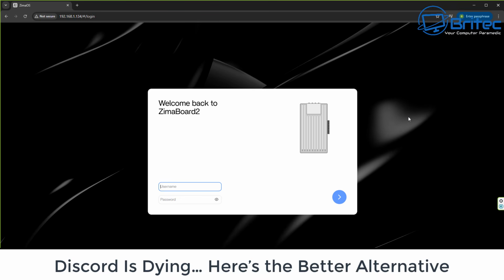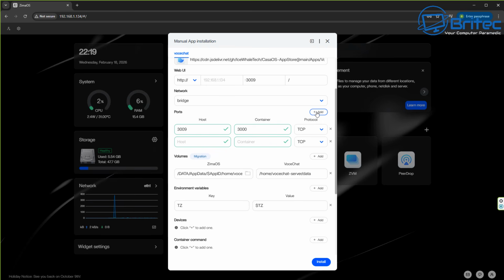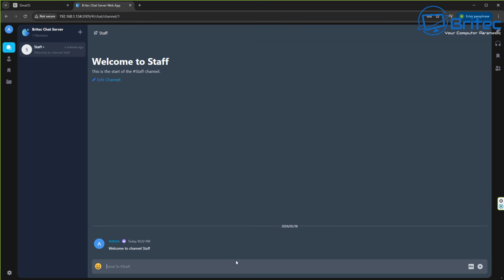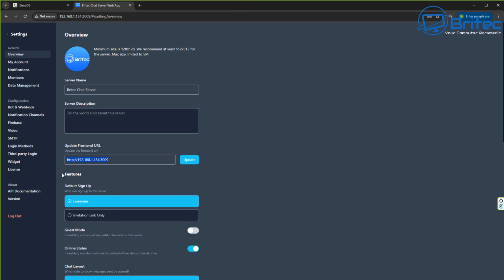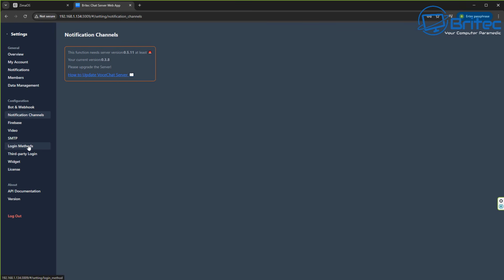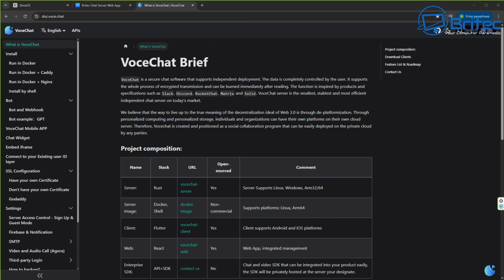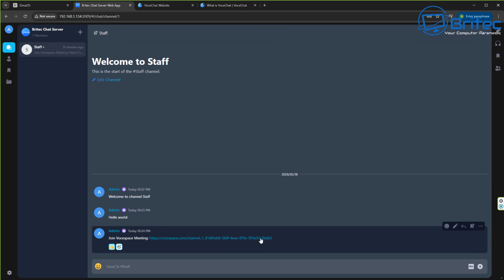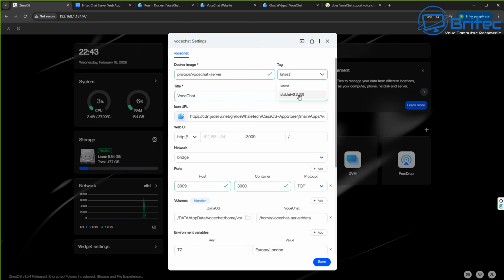Discord Is Dying… Here’s A Better Alternative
Discord Is Dying… Here’s A Better Alternative. Is Discord starting to feel bloated, distracting, or just not built for serious communities anymore?

In this video, I break down why many creators, developers, and online communities are moving away from Discord — and why VoceChat might be the better alternative.

VoceChat is fast, open-source, self-hostable, and designed for people who want more control, better performance, and no unnecessary clutter. If you're tired of algorithm changes, Nitro pushes, or messy servers… this might be exactly what you’ve been looking for.

🚀 In This Video:

Why Discord feels like it’s declining

The biggest problems with large Discord servers

What makes VoceChat different

Setup your own VoceChat server

Performance, privacy, and customization comparison

Who should (and shouldn’t) switch

Whether you're running a startup community, dev group, gaming server, or private membership, this could save you time, money, and headaches.

Are you sticking with Discord, or are you ready to switch?

If you found this helpful, make sure to:
💬 Share this with someone running a Discord server